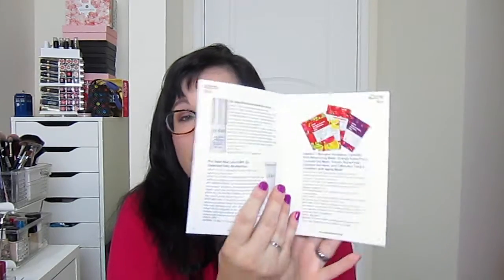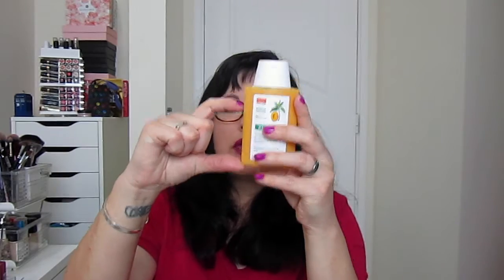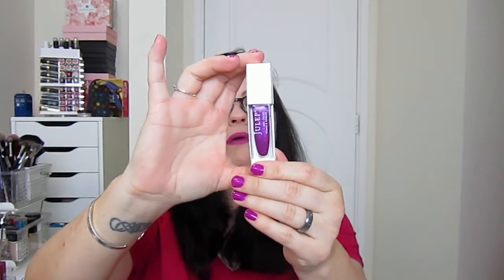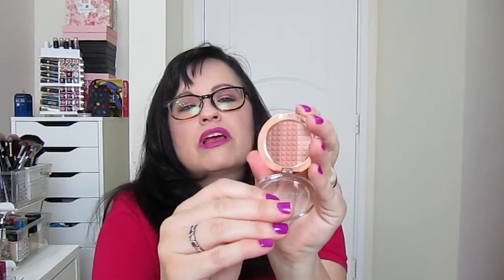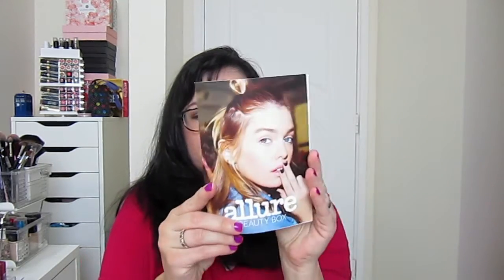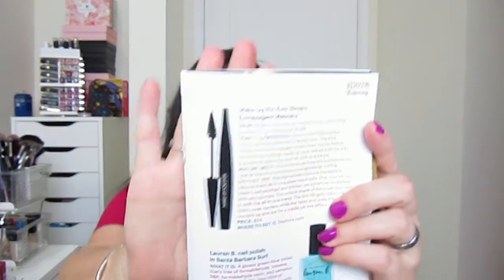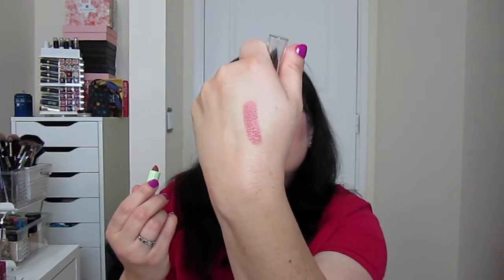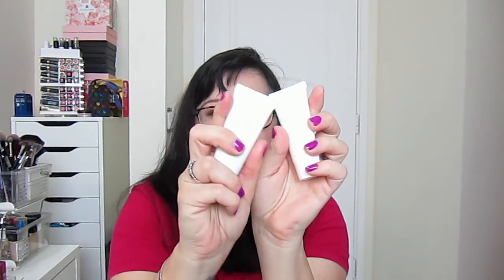Allure Beauty Box | May & June 2016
I filmed the June box before showing the May box for those of you only clicking on for June!